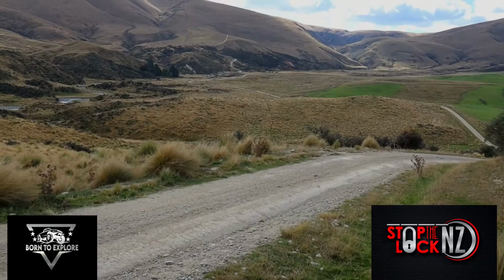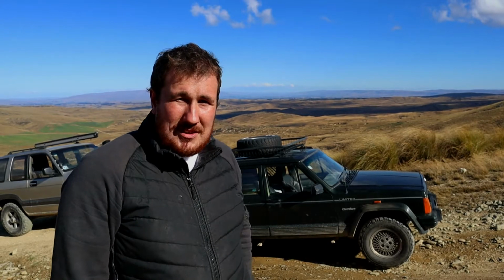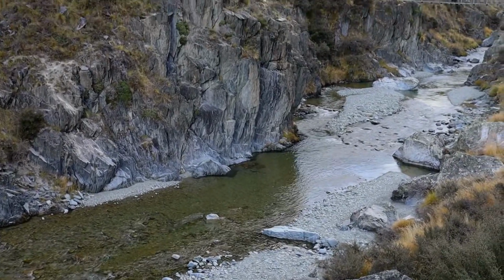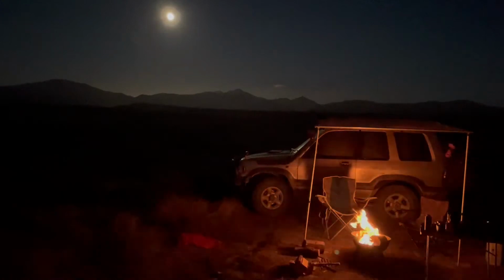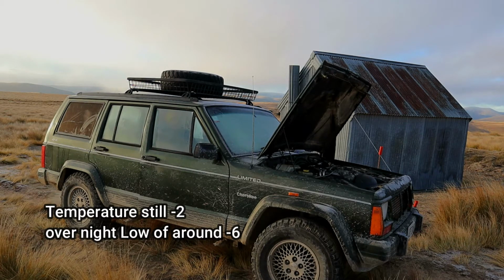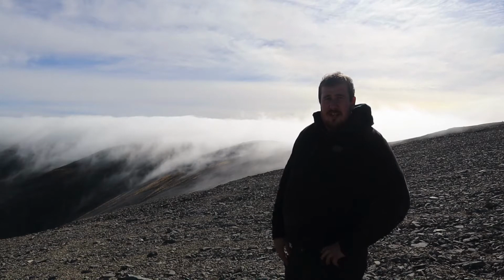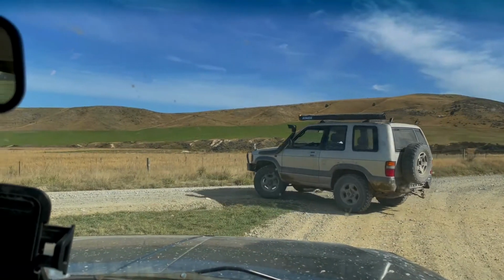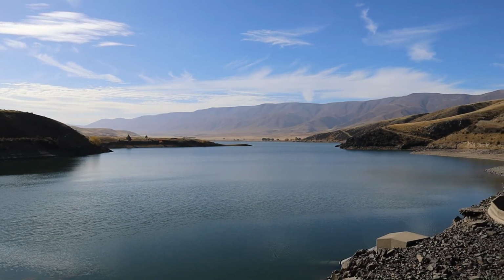Mighty mu adventures buster 2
Mighty mu adventures is about exploring New Zealand great outdoors
as we travel around looking for the best walking tracks dams lakes tunnels water falls and Historical places.